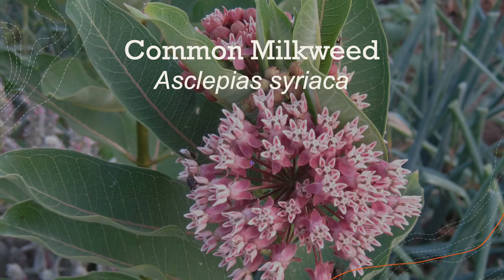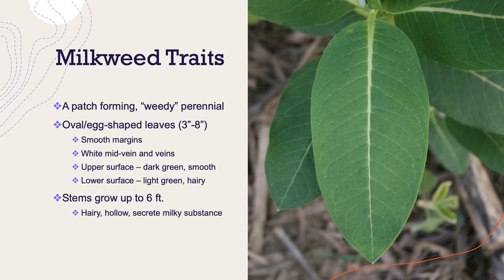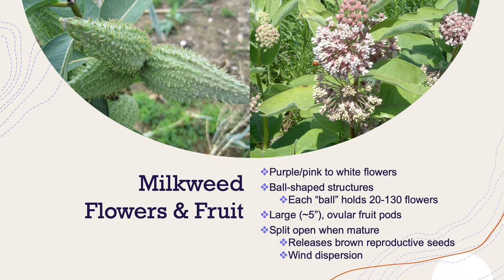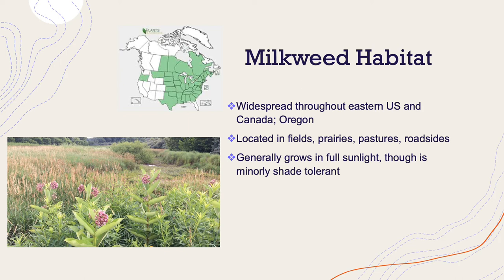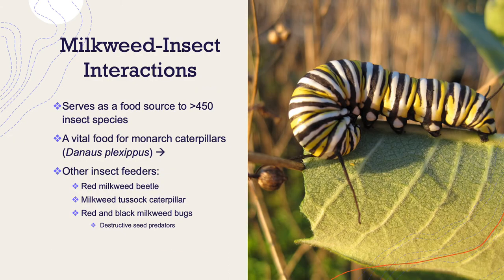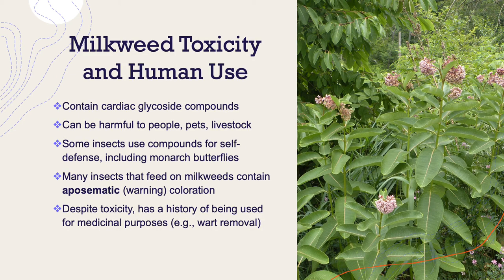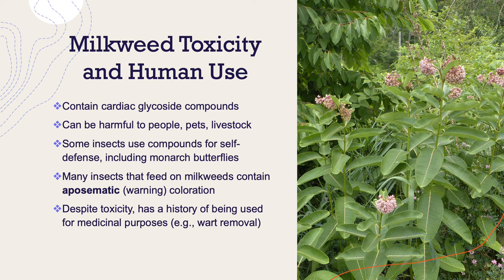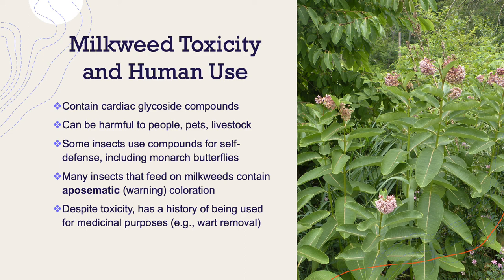Common milkweed - Asclepias syriaca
Presentation for my Field Ecology course. Uploading in case anyone wants to learn more about this awesome species!

(From Wikipedia) Asclepias syriaca, commonly called common milkweed, butterfly flower, silkweed, silky swallow-wort, and Virginia silkweed, is a species of flowering plant. It is in the genus Asclepias, the milkweeds. This species is native to southern Canada and of much of the conterminous eastern U.S., east of the Rocky Mountains, excluding the drier parts of the prairies. It grows in sandy soils and other kinds of soils in sunny areas. It was one of the earliest North American species described in Jacques-Philippe Cornut's 1635 work Canadensium Plantarum Historia. The specific name was reused by Linnaeus due to Cornut's confusion with a species from Asia Minor.